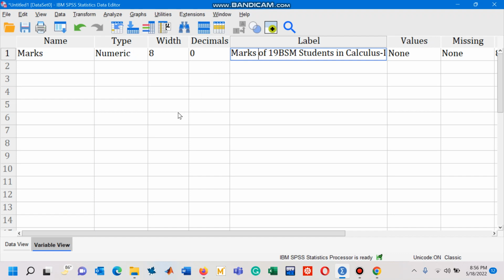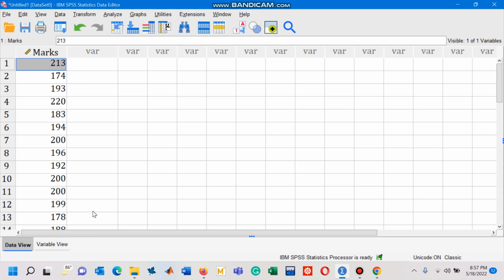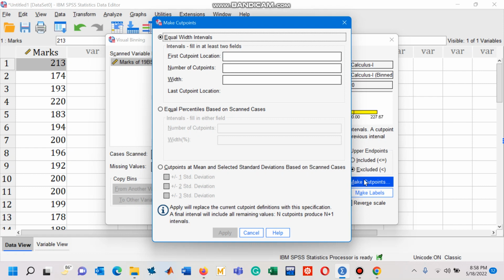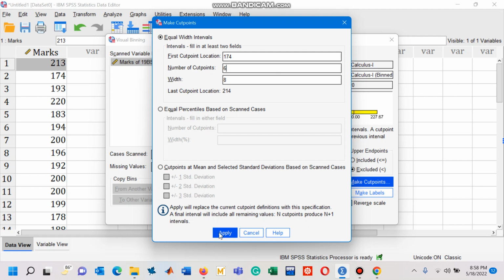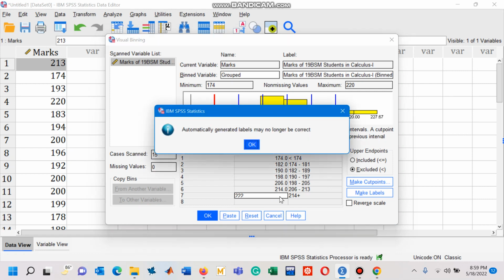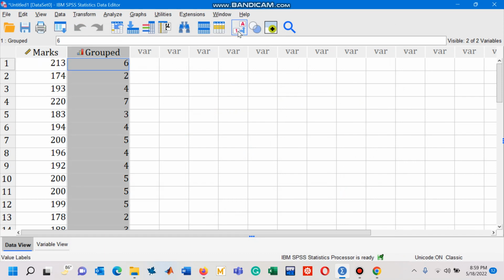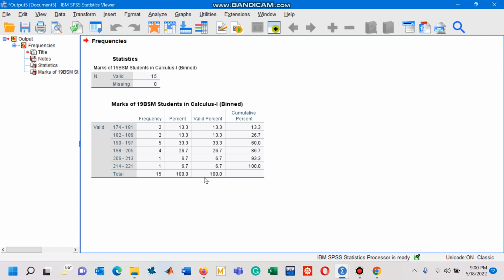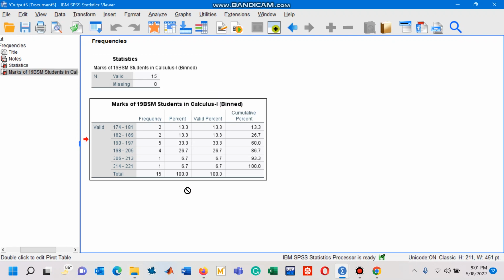Grouped Frequency Distribution Table in SPSS